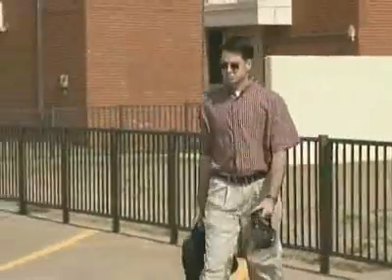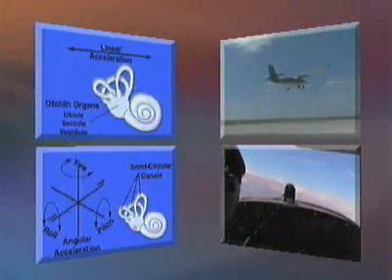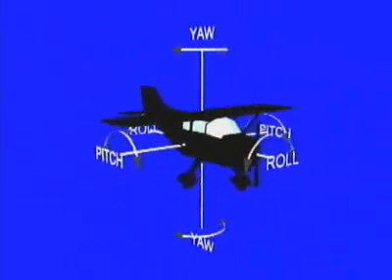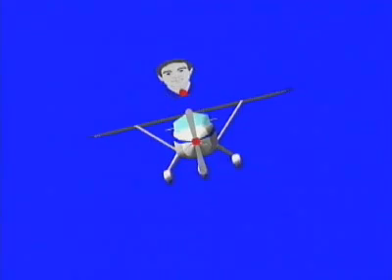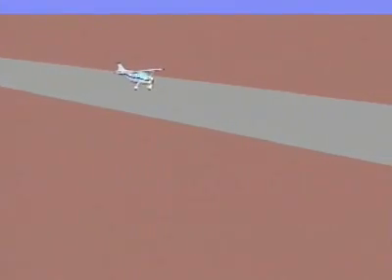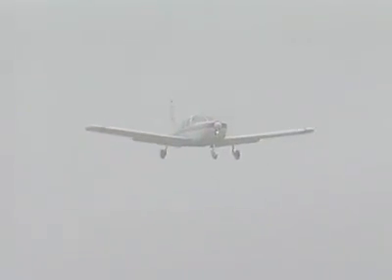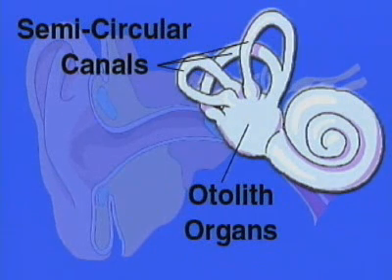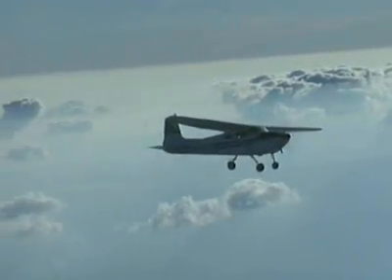Spatial Disorientation Part 1